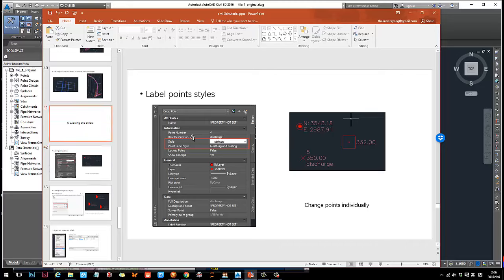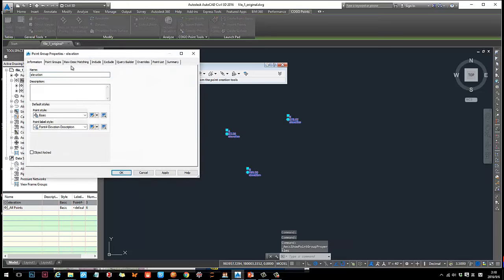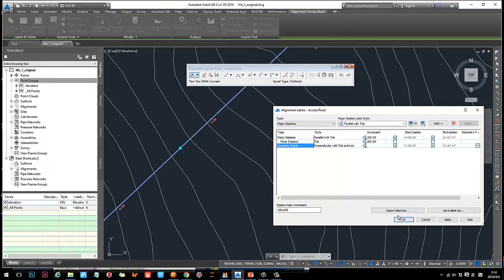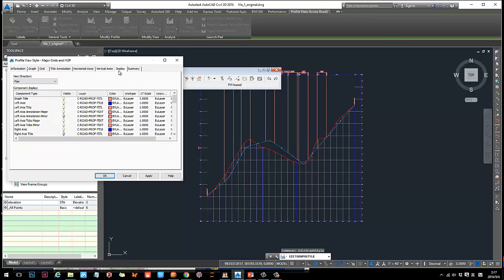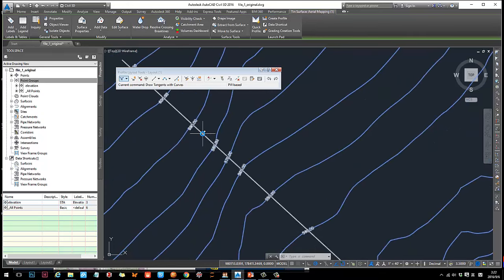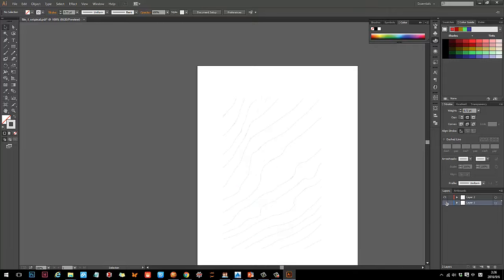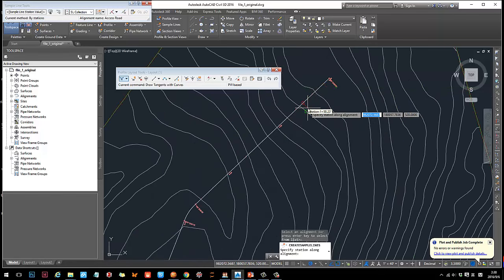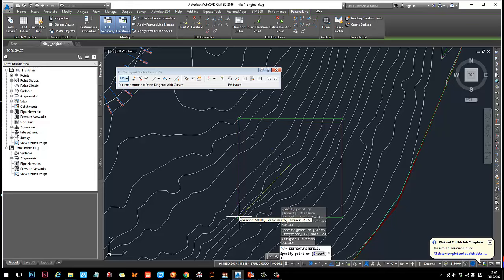tutorial7 labeling and exporting